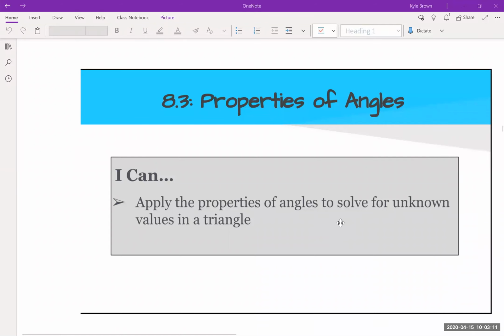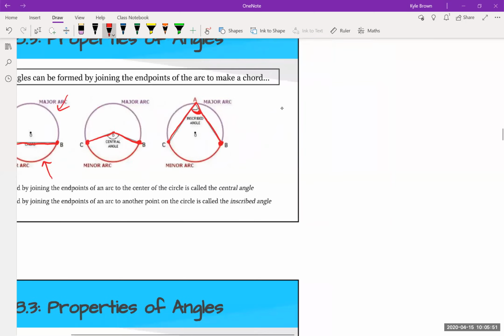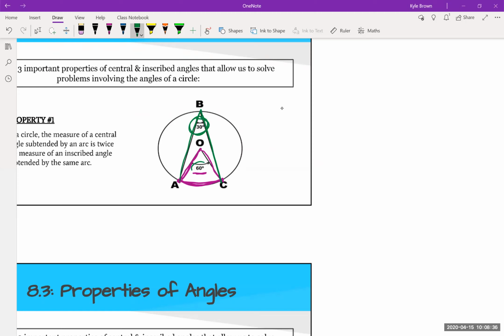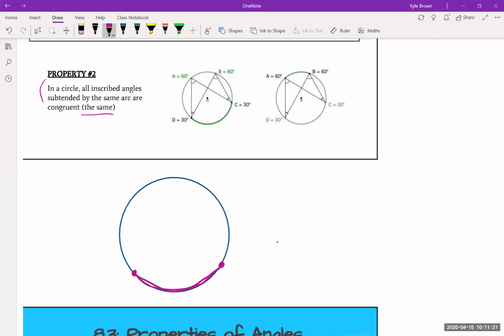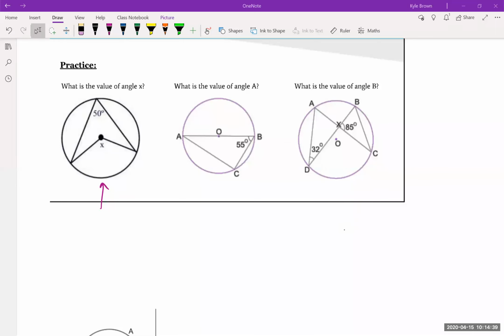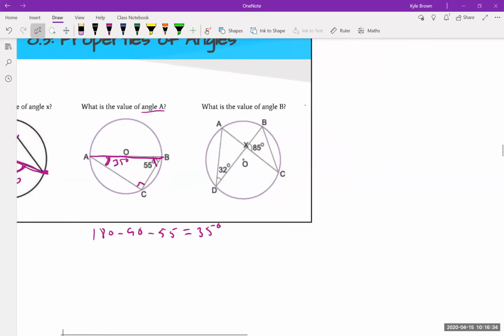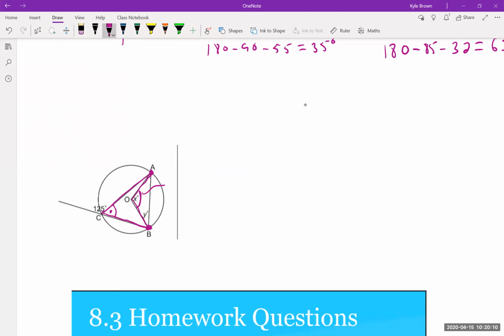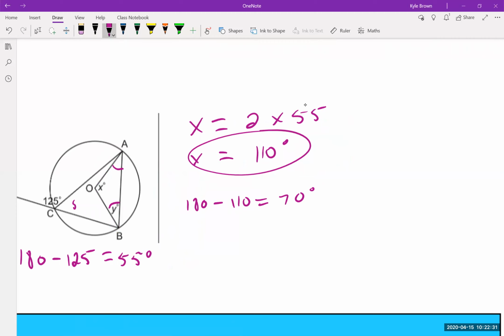Lesson 8 3 Properties of Angles